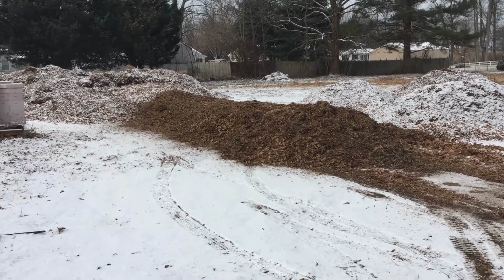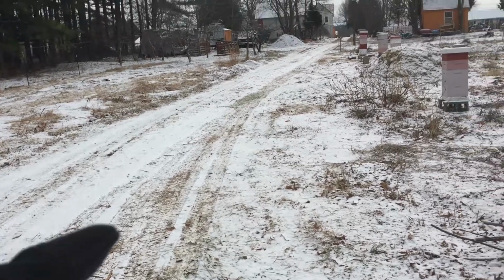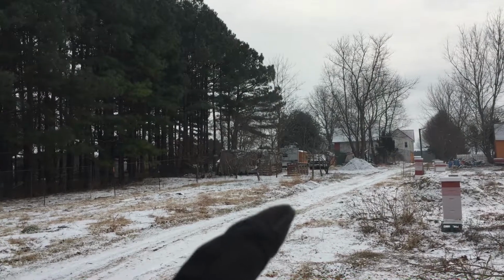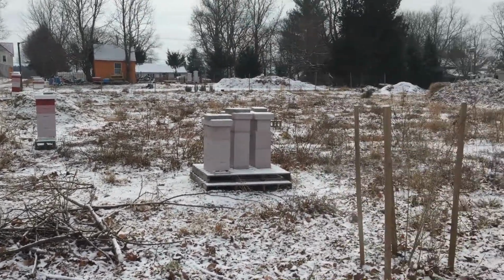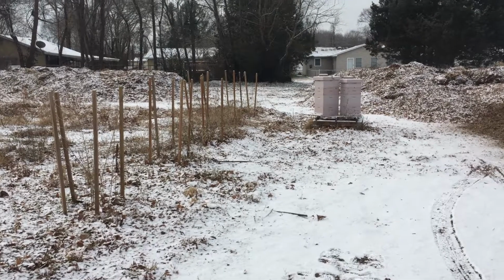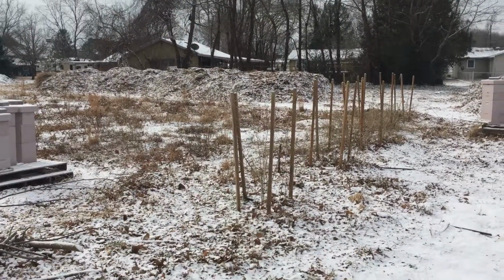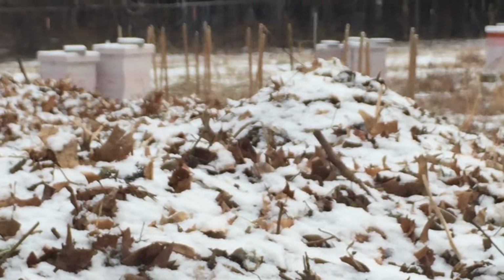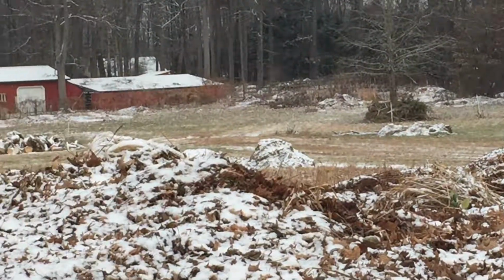THE GROWING PILE, Dec 30 17 Compost Material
Puff of steam at the end.Getting a decent amount of leaf mulch material being dropped off.